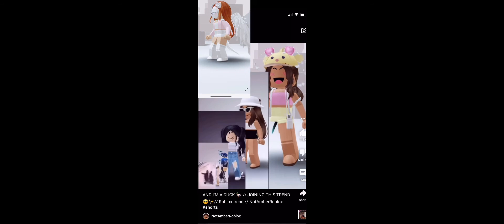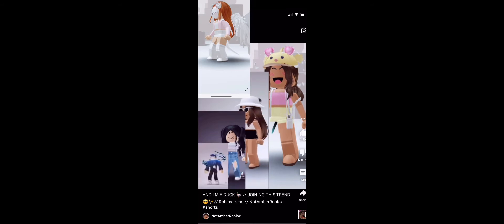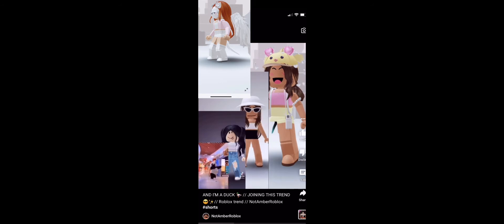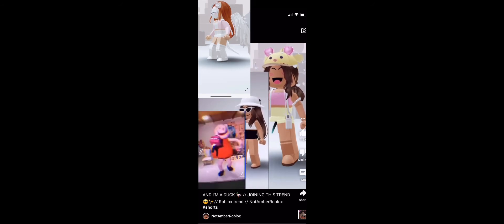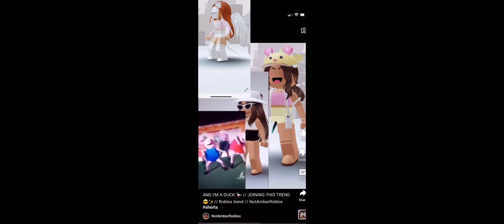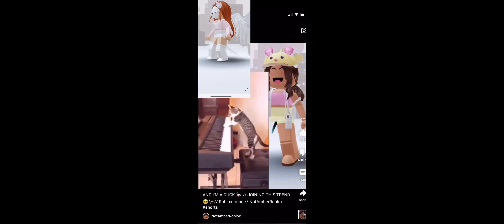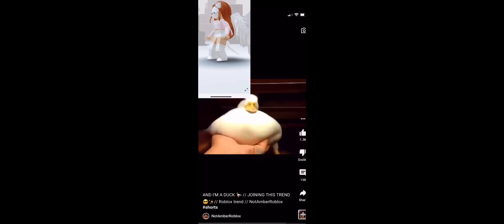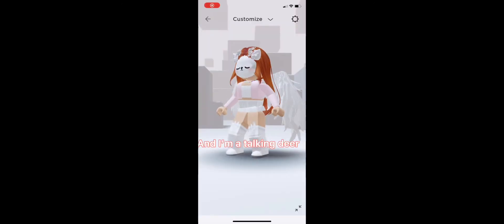Some of my edits completion 👏✨🤪 -FLASH WARNING-